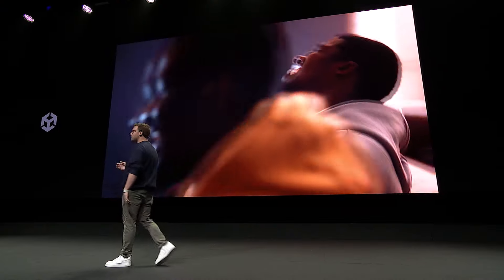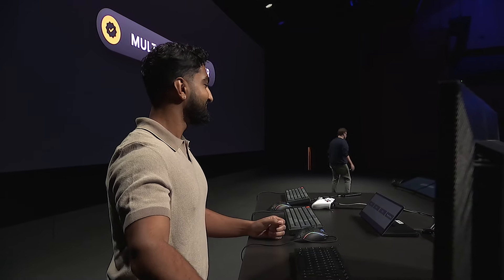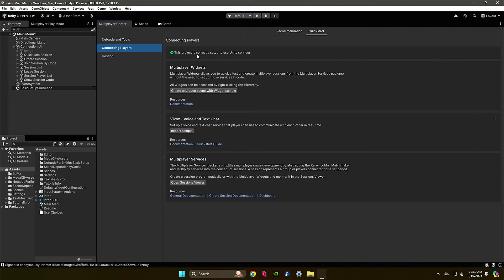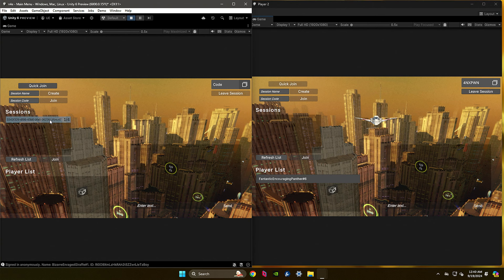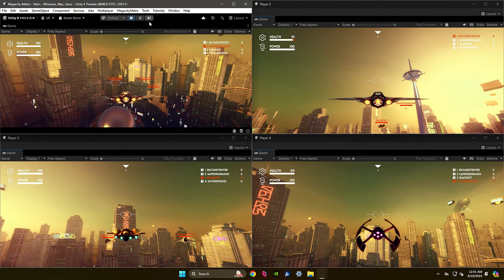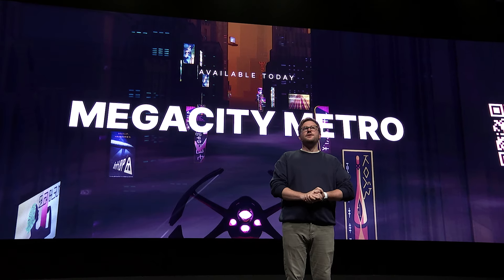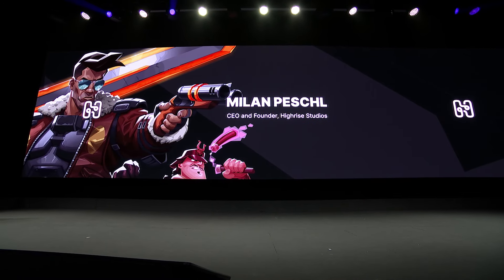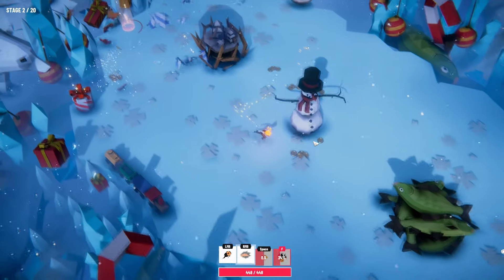Unite 2024 Keynote Multiplayer Segment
See new Unity 6 features for building and running multiplayer games with live demos of tools like the Multiplayer Center and Multiplayer Play Mode, and get an overview of our new network topology, Distributed Authority.